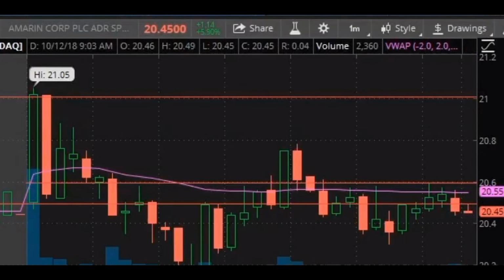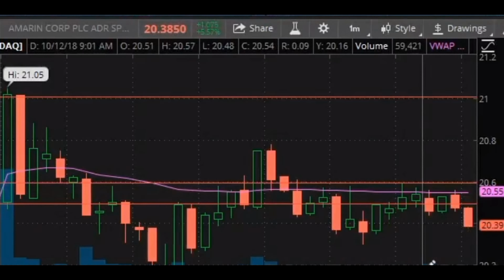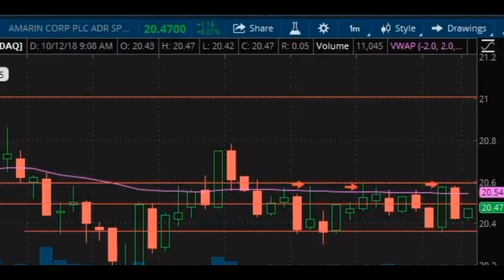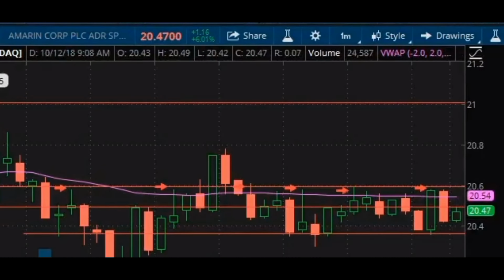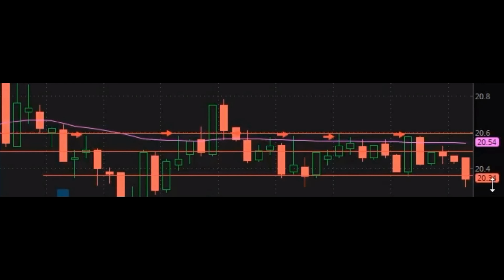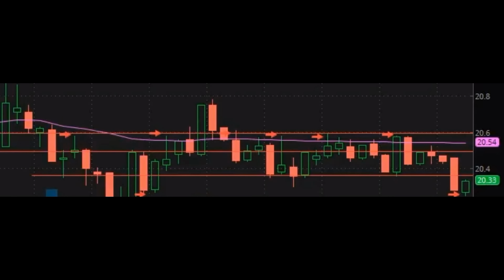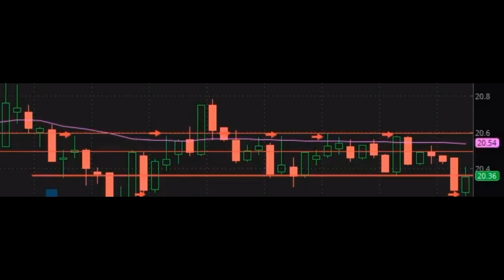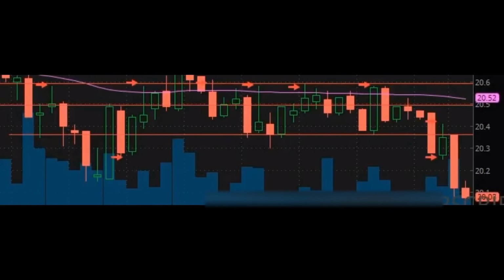Using Support & Resistance to Predict Moves in Day Trading